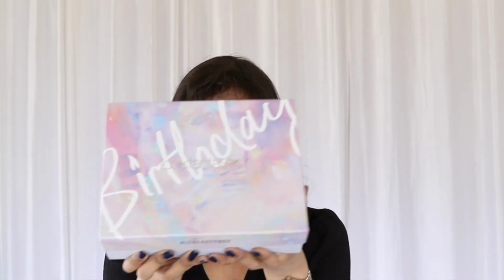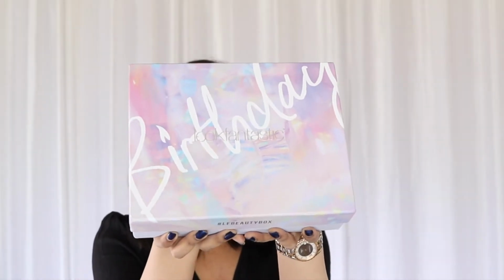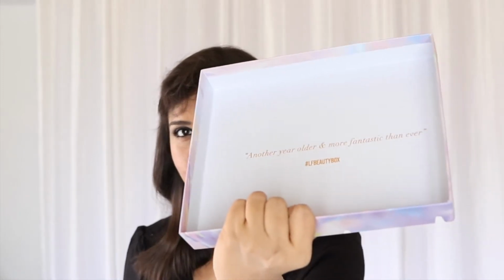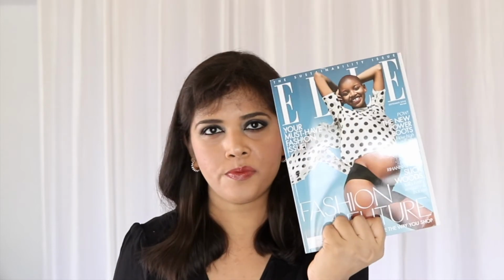LookFantastic Beauty Box September 2018, ADVENT CALENDAR CODE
Here's the unboxing of the September 2018 LookFantasticBeautyBox - a monthly beautybox subscription that ships worldwide.

In this video, I'm showing you the contents of my September 2018 LookFantastic Beauty Box. These are £15 each, though longer subscriptions cost more, and are skincare-centric. I have been a LookFantastic subscriber from 2014, when they started out.

for the latest makeup and skincare news, views, reviews, unboxings, and looks.